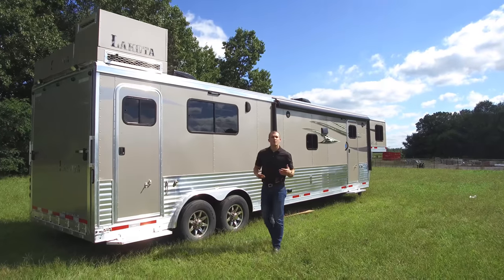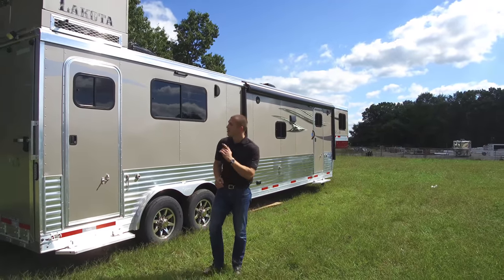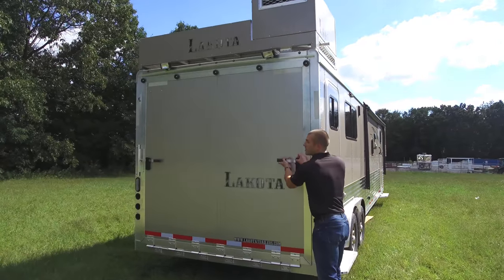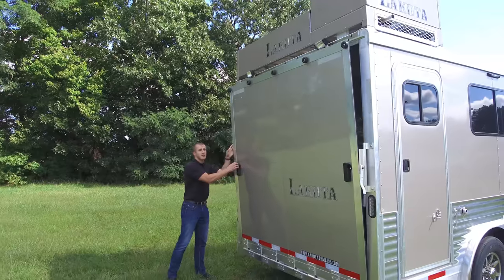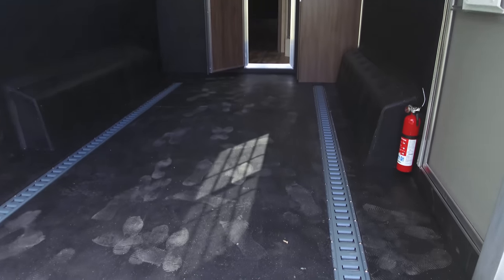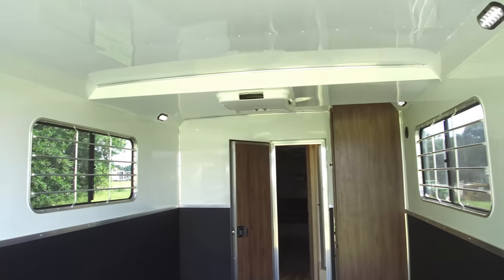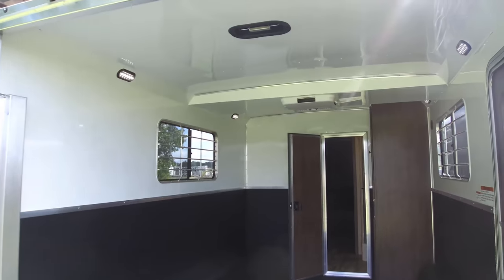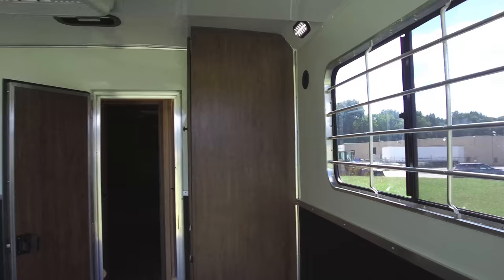New ✨ Charger Toy Hauler | Lakota Trailers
Our VERY FIRST Charger Edition Toy Hauler features 15' of living quarters, an E-track system, a lined and insulated cargo area, and a full ramp, for your favorite toys! 🚲🛵🏍
Ask your local Lakota dealer which Charger or Bighorn floor plans work on this EXCITING new model! LakotaTrailers.com/Dealer-Locator